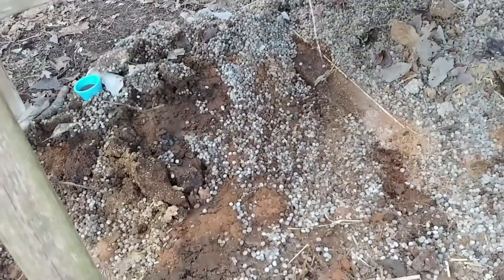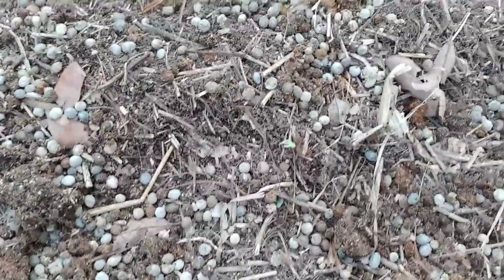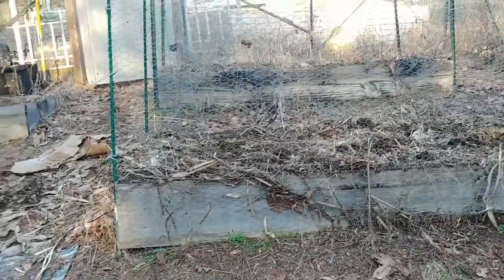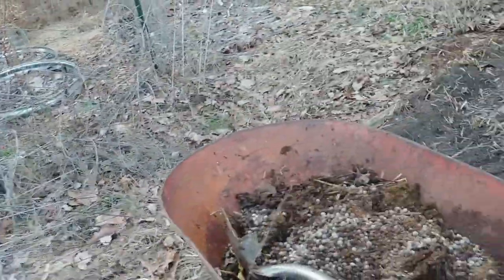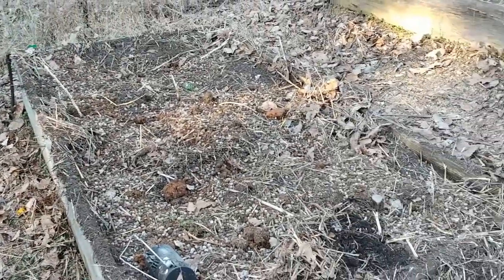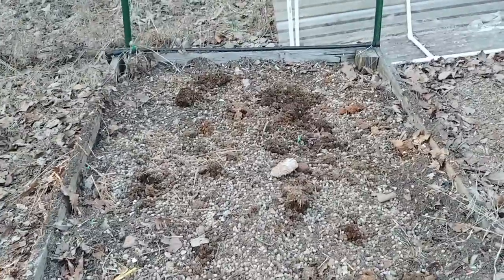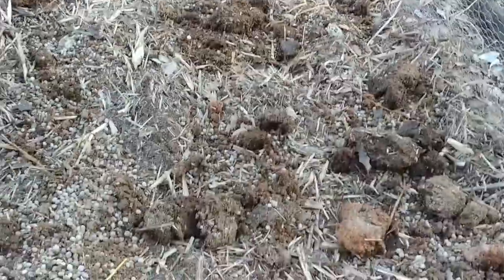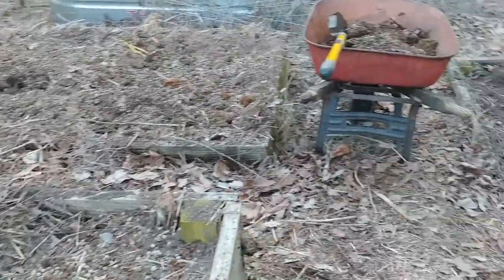best organic garden fertilizer is free from nature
Busy getting my garden ready for early spring crops means tiller the cover crop under, applying organic fertilizer, topping off the beds with soil within about 2 weeks of the first plantings.  This gives the soil some time to settle after it gets rained on a few times.